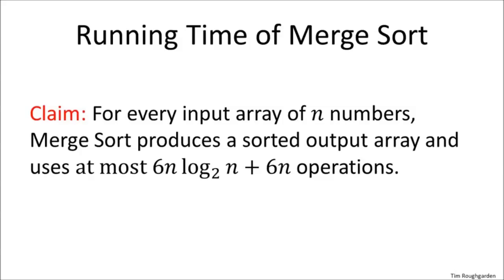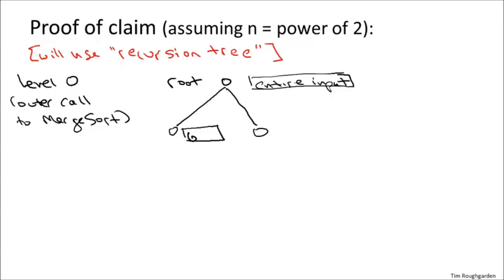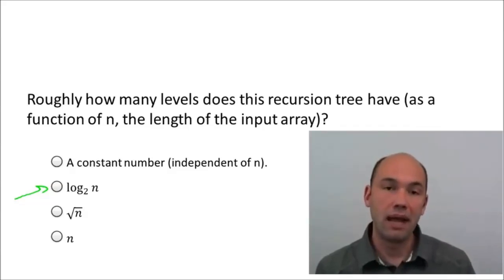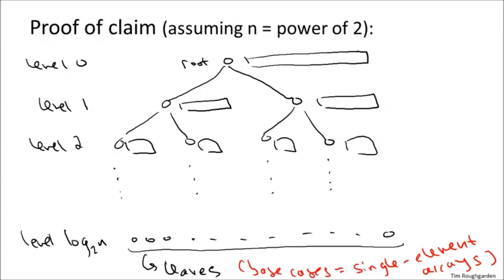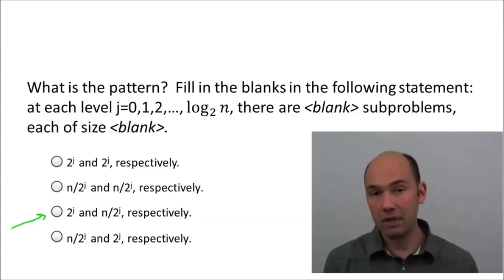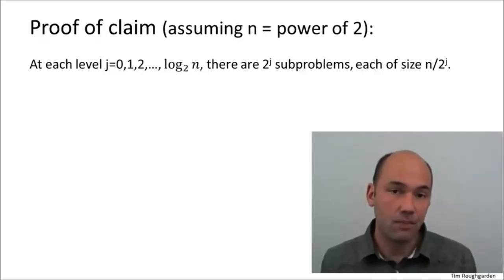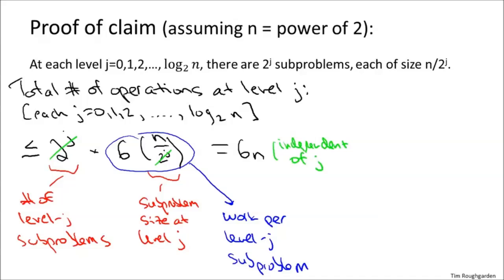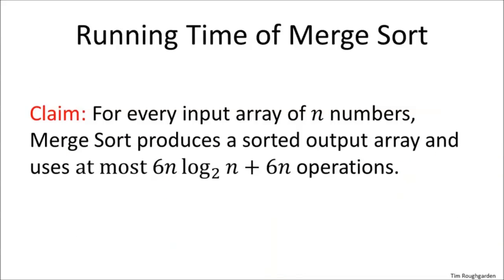Merge Sort Analysis | Algorithm